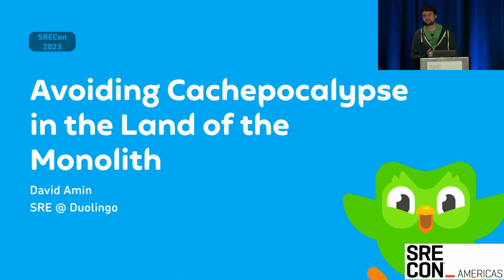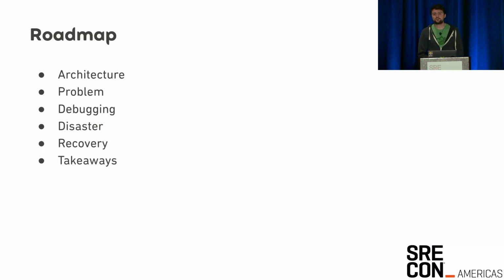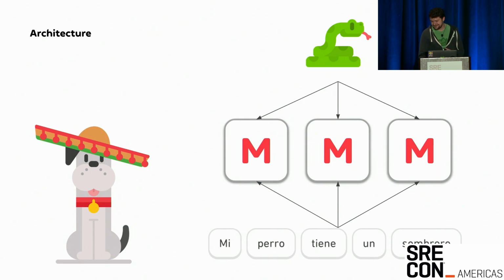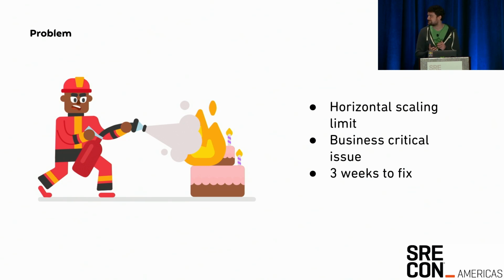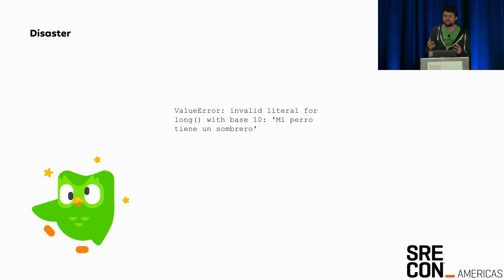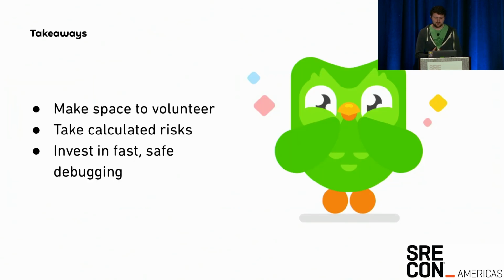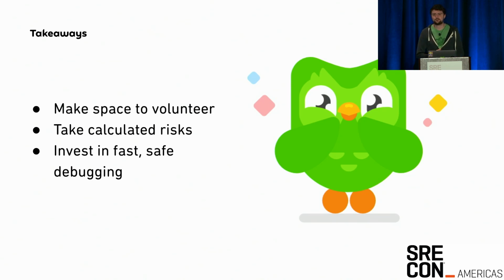SREcon23 Americas - Avoiding Cachepocalypse in the Land of the Monolith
David Amin, Duolingo

Like many companies who switched to a microservice architecture, Duolingo runs a legacy monolith that is both business critical and not entirely owned by any one team. This monolith hit a scaling limit by exhausting memcached connections, but strangely only on a single node of the cluster. What followed was a debugging journey that spanned Python and C, took down production for an hour, and required binary arithmetic to solve. The talk will suggest strategies for mitigating unclear ownership of legacy systems, creating a fast and safe feedback loop for debugging in difficult circumstances, and coordinating a multi-team response to issues that threaten business continuity.